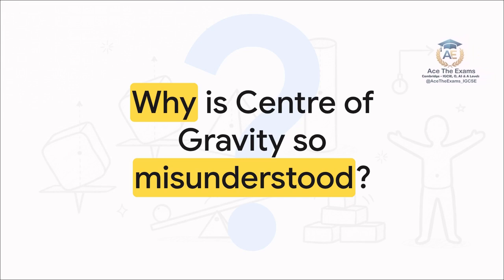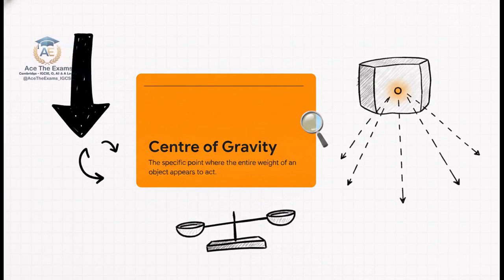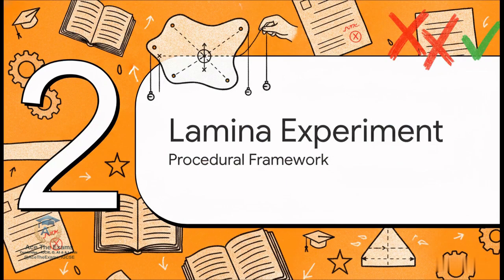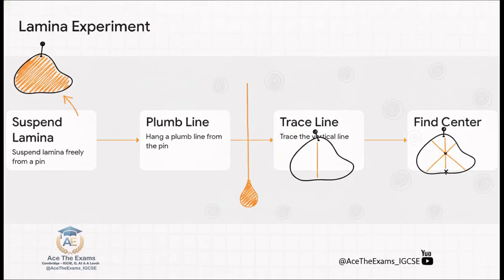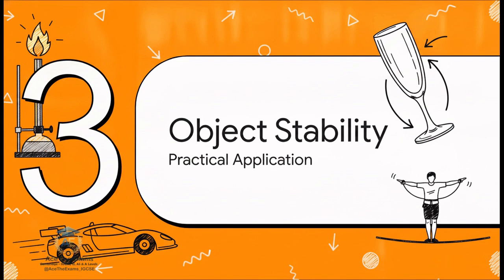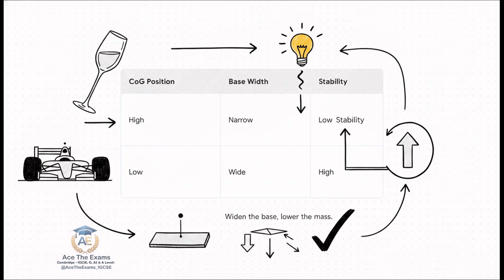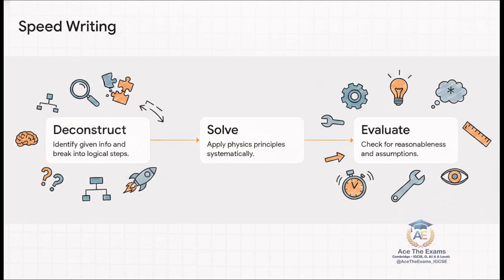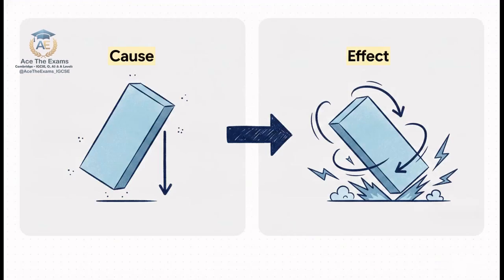A* Exam Guide: Centre of Gravity & Stability | Cambridge IGCSE Physics 0625 | Ace The Exams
Topic: Centre of Gravity & Stability
Subject: Physics 0625
Level: IGCSE